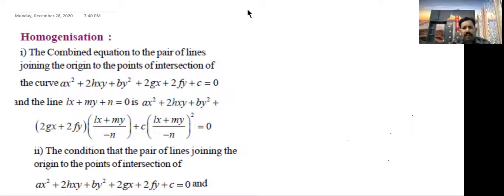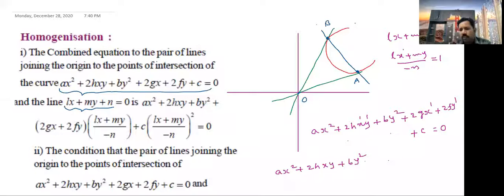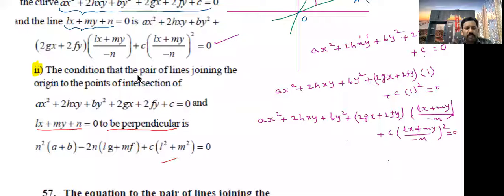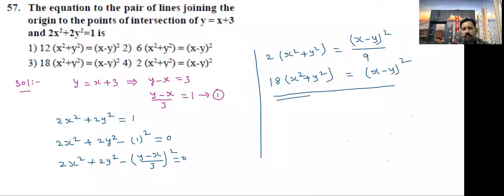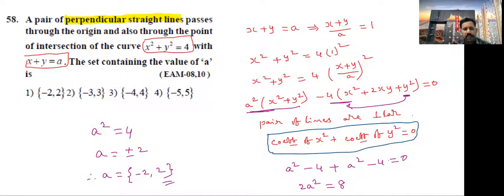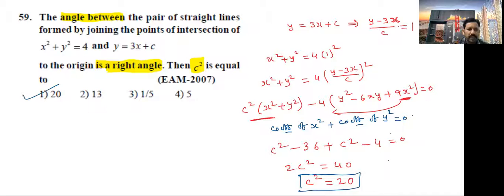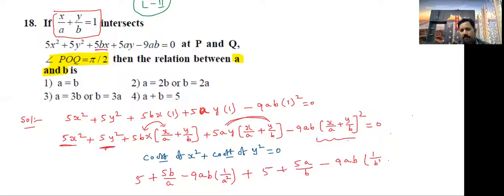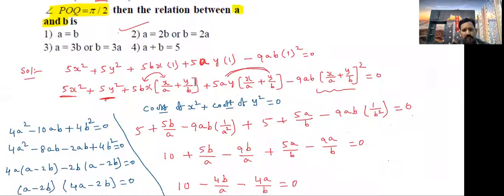PAIR OF STRAIGHT LINES (Shortcut method)Part 17//Advanced,Mains/Eamcet,Bitsat// CBSE//CR MATHS CLASS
Pair of Straight lines part 17 //Homogenisation Related problems //Shortcut method to solve problems //Advanced, Mains, Eamcet, Bitsat //INTER, CBSE //CR MATHS CLASS